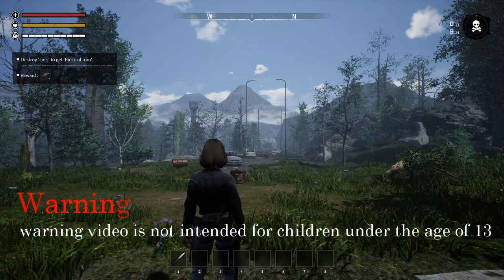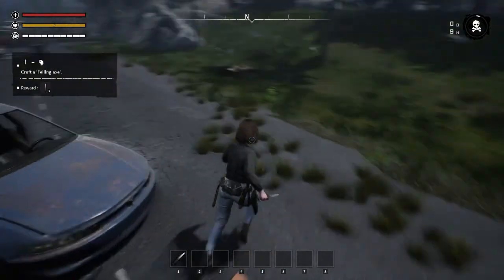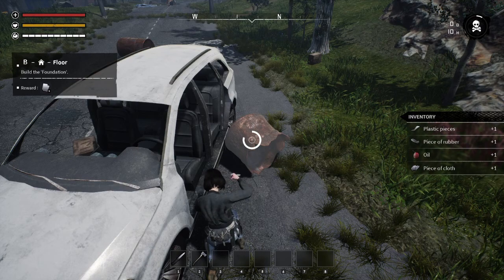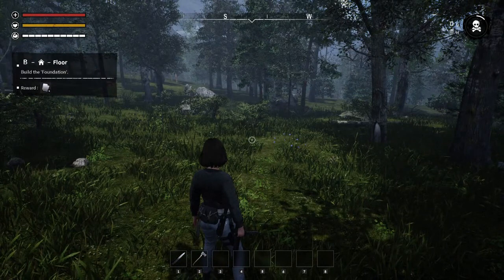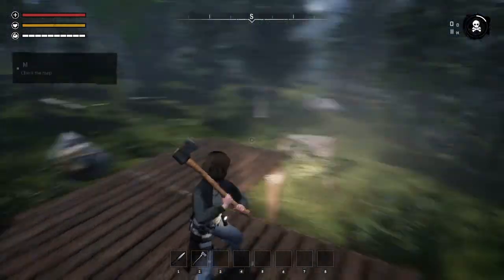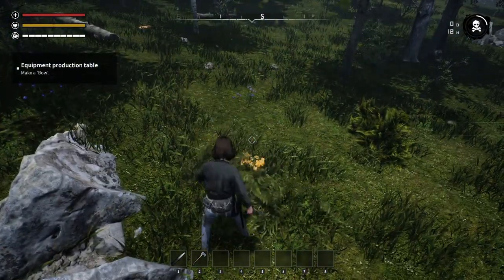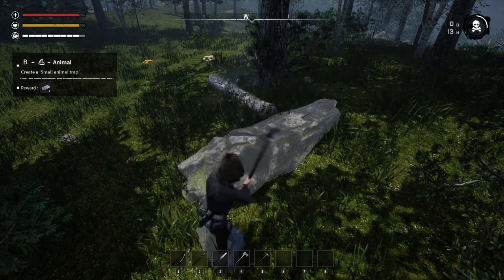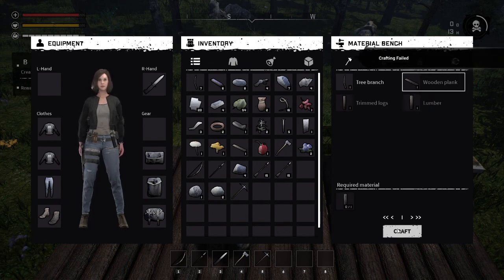Night of the Dead Gameplay - EP01: Girls Got Hips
Ok guys here we go again we need to build defenses against nightly waves of zombies. Survive and escape the island.